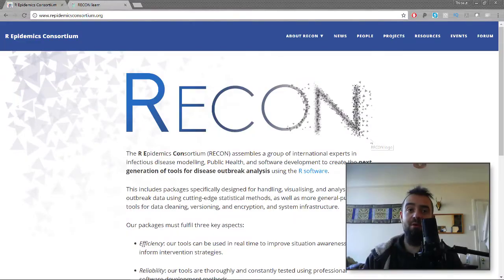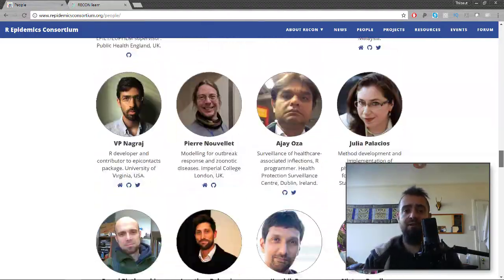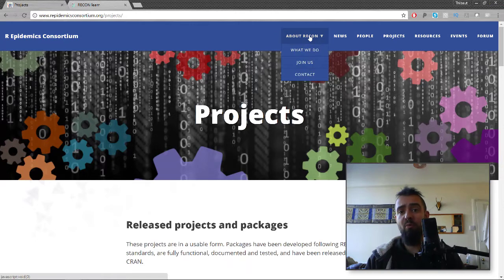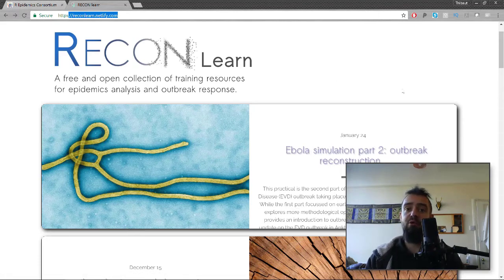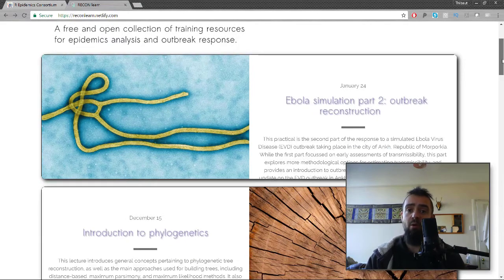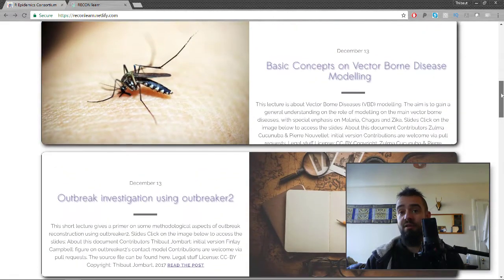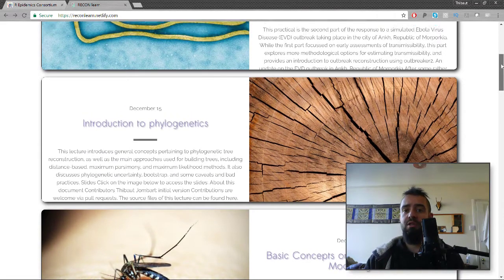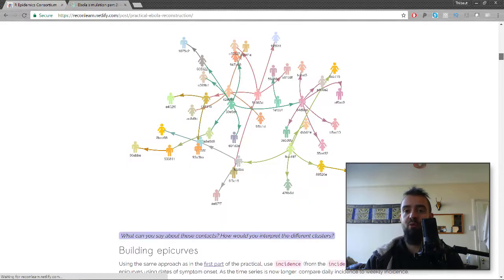R Tips annoucement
RECON R tips will be a new series a short videos illustrating useful technical points for outbreak analysis using R, ranging from some basic elements to more advanced analytics.

Author:
Thibaut Jombart